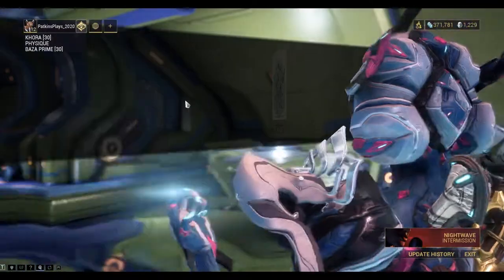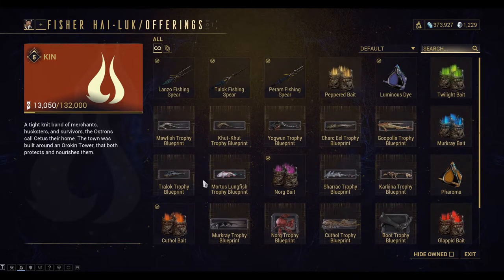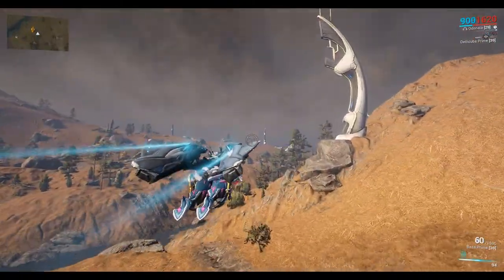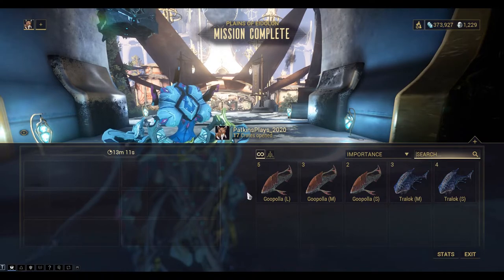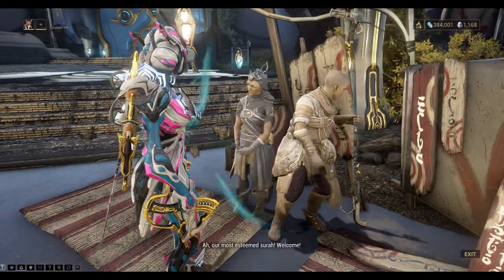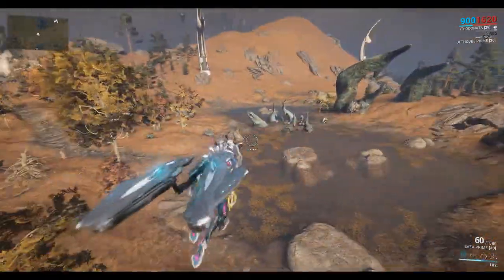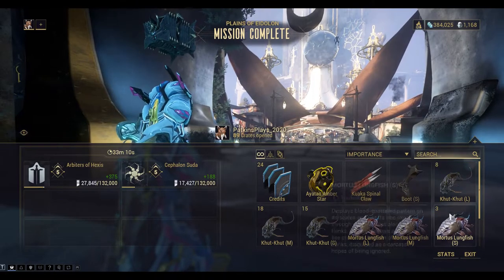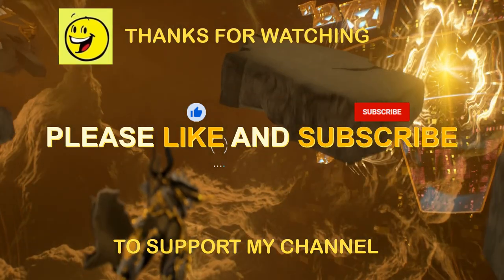Let's Play Warframe - Caliban Warframe - Part 3: Tralok Eyes and Mortus Horn (Mortus Lungfish)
Hi everyone! In today's episode we fish for Tralok and Mortus Lungfish (9:00) to farm the resources, Tralok Eyes and Mortus Horn that we need for the Caliban warframe components.